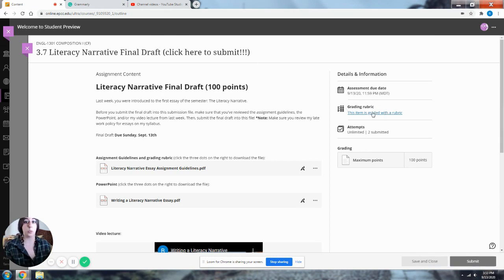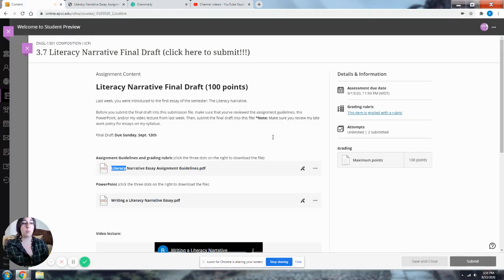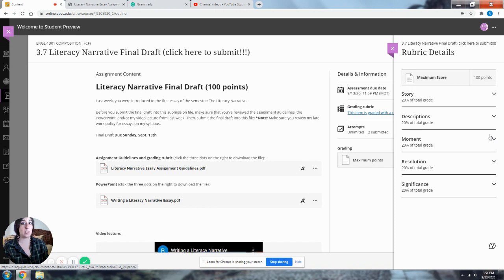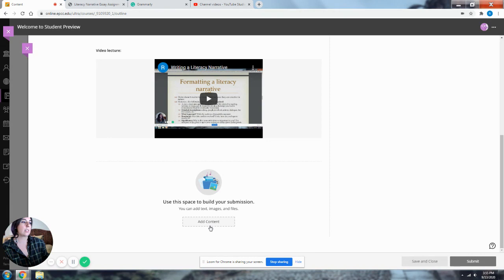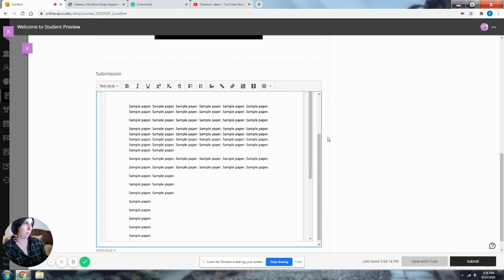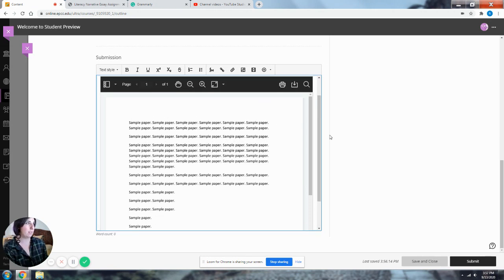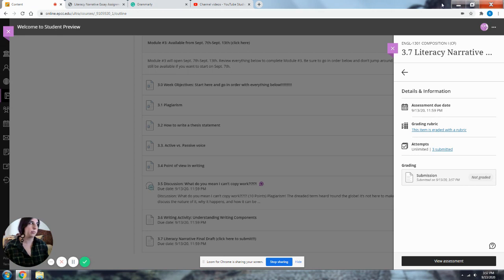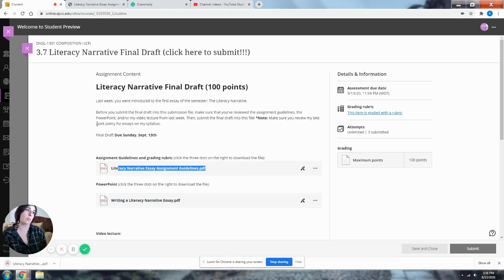How to find rubrics and upload files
Review this video to find grading rubrics on Blackboard and upload files.